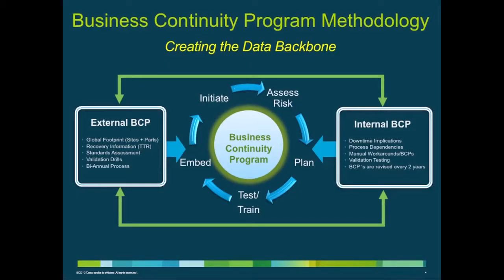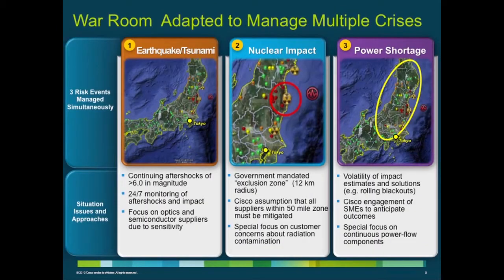2 On Business Continuity Planning